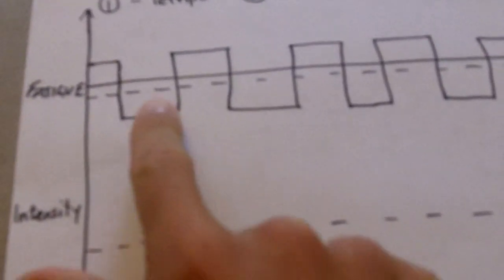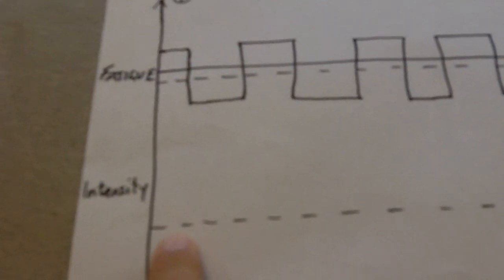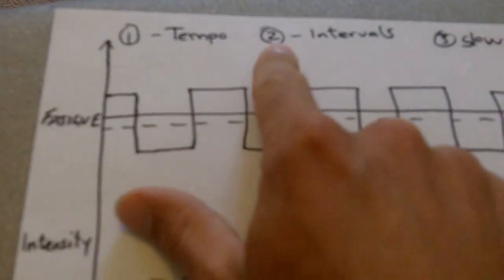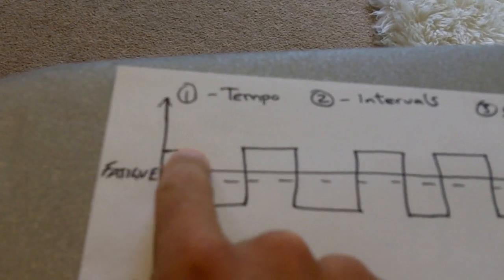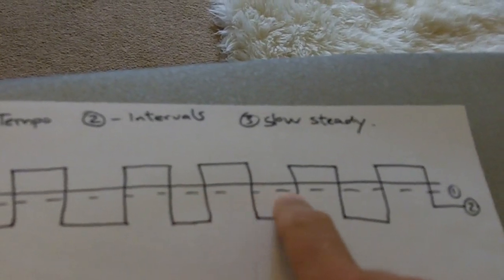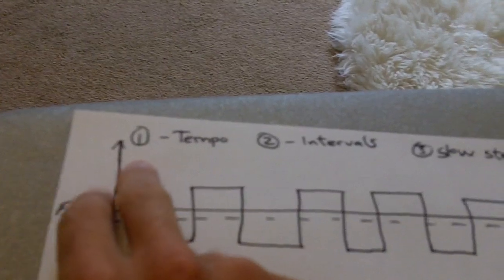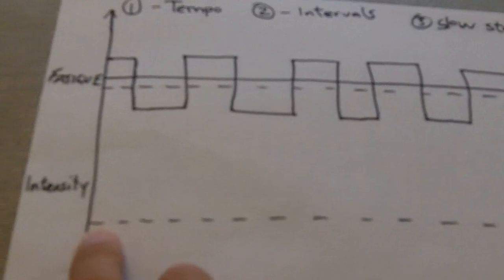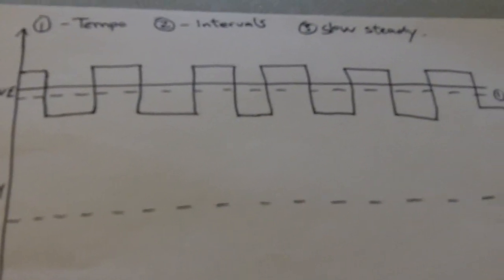Anaerobic Threshold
A simple way of explaining your anaerobic threshold/OBLA